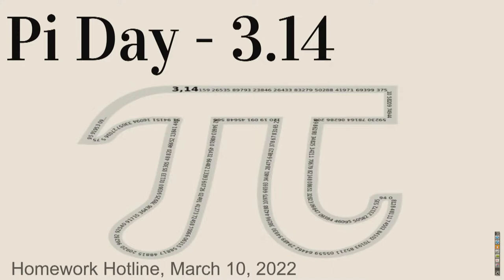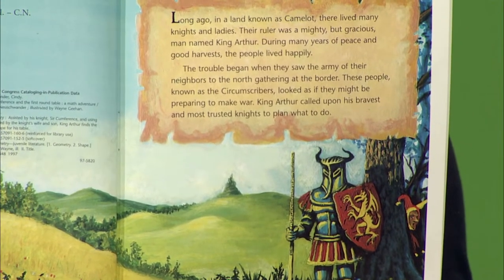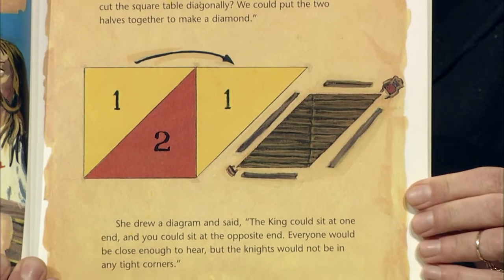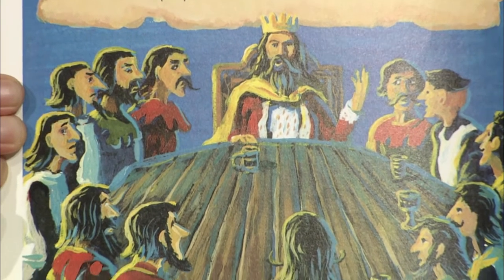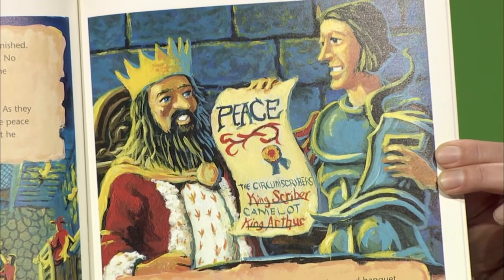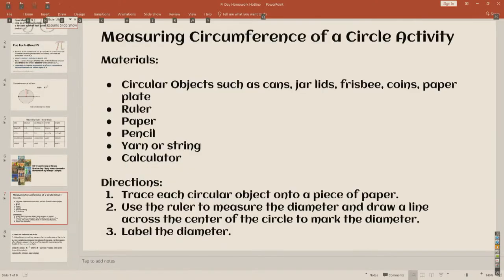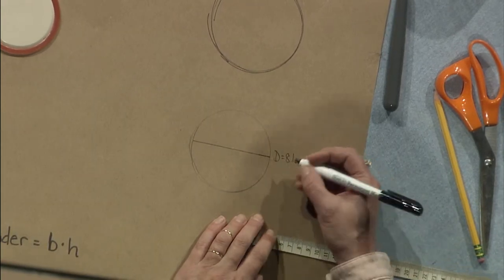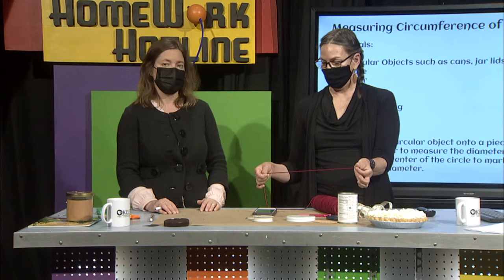Homework Hotline: Fun Facts About Pi Day!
Ms. Hayes & Ms. Himango share fun facts about Pi Day.